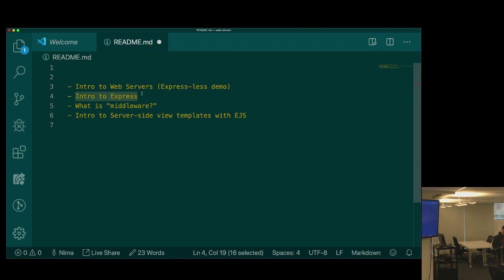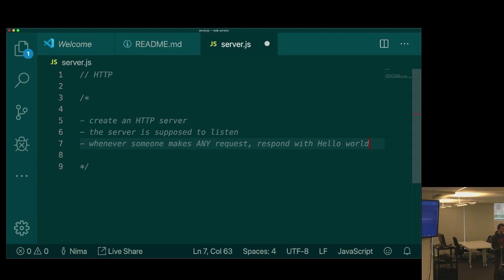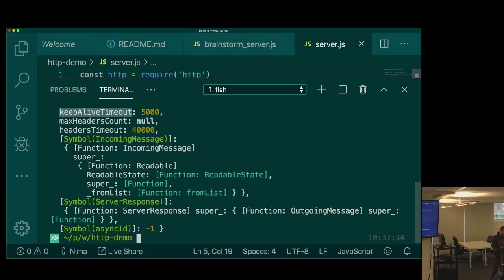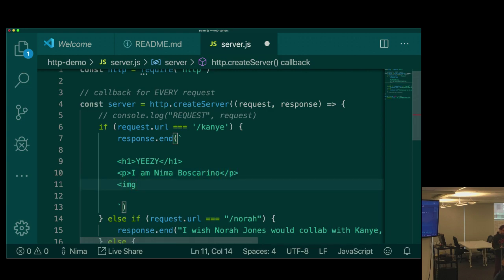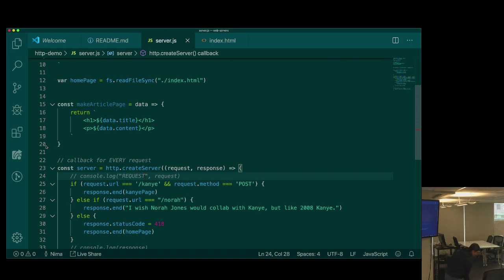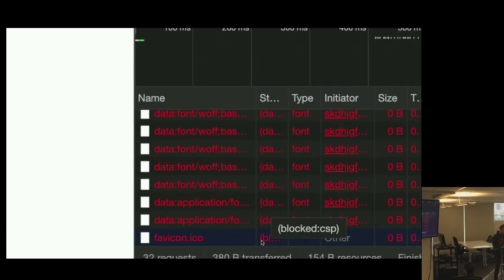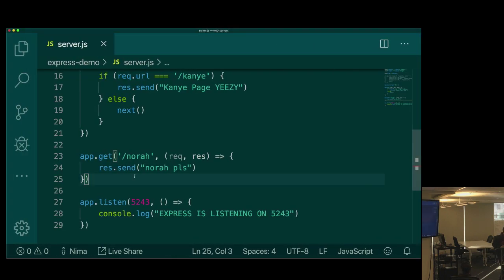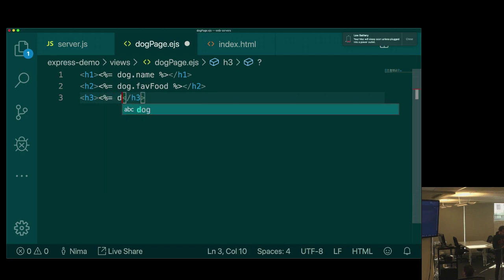W3D1 Servers w Nima